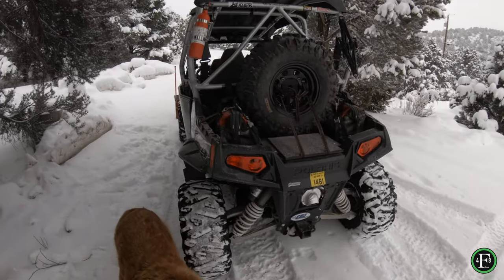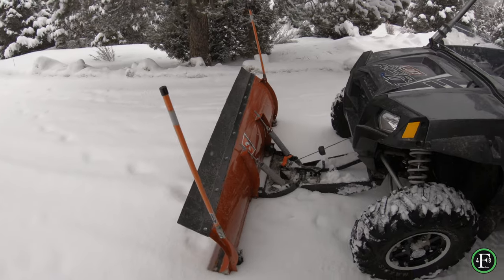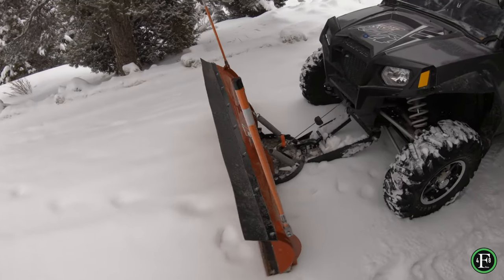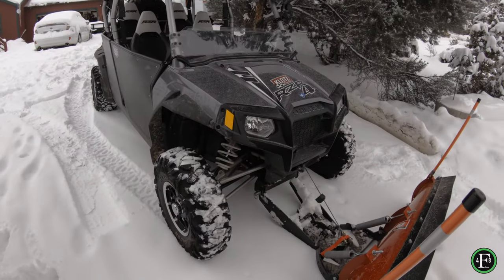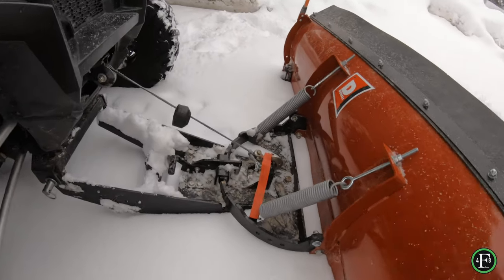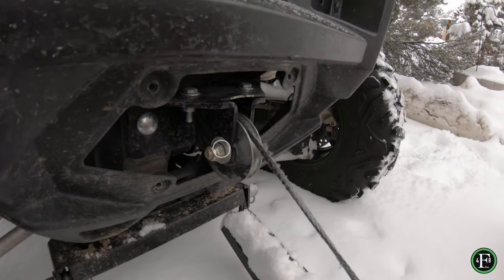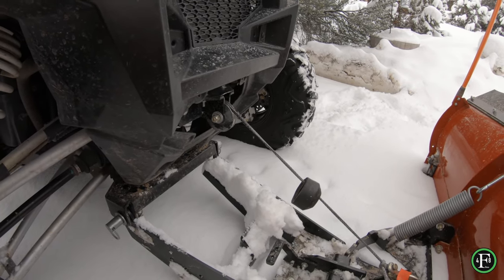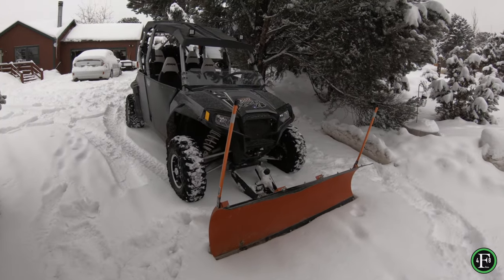Polaris RZR Plowing Snow with DENALI 66” Snow Plow (UTV Snow Plow Beast)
RZR Plowing Snow with DENALI 66” Snow Plow (UTV Snow Plow Beast).  Denali Professional Series Snow Plow in action.  This setup on the polaris is amazing and performs well.  This video will show you how efficient and fast this machine can handle the job.  I have used it for years and enjoy plowing with it.

This is a list of the parts used to complete the plow setup in this video:

Denali Professional Series Snow Plow Kit 66"

Viper Max Kit: 3500LB Winch, Flush Mount Dash Switch and 3/16” Synthetic Plow Rope

The camera gear used for this video:

GoPro Hero 7 Black
Bar GRIP XL Model 13250
GoPro Shorty